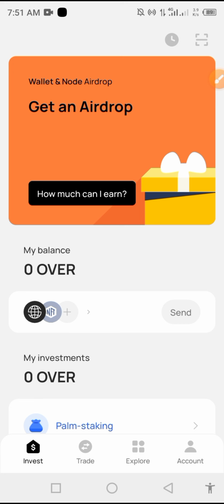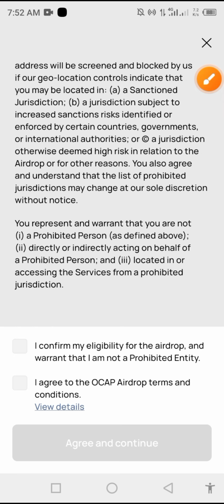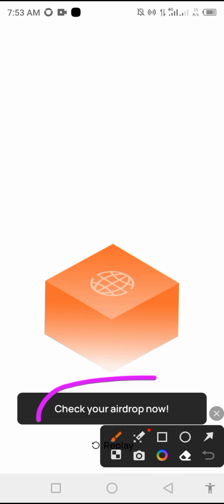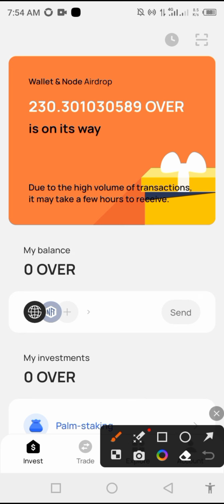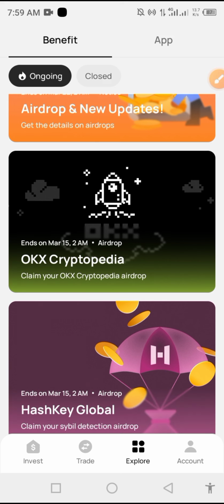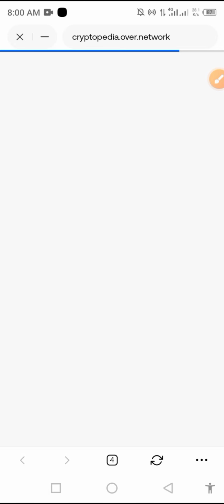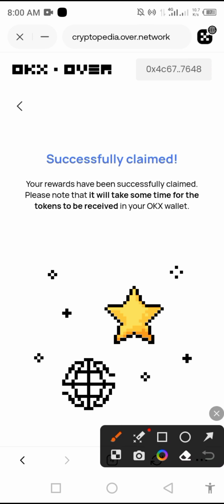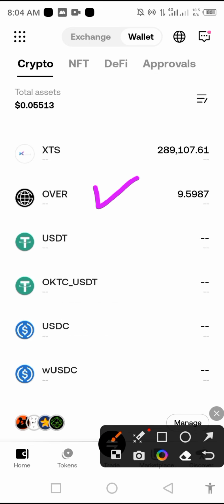How To Claim Your Over Token In Overflex App And OKX Web3 Wallet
Watch this video step by step on how to claim your over token in your overflex app and OKX Web3 Wallet